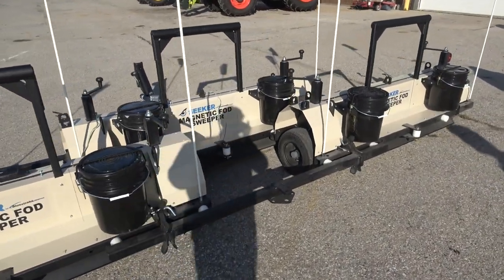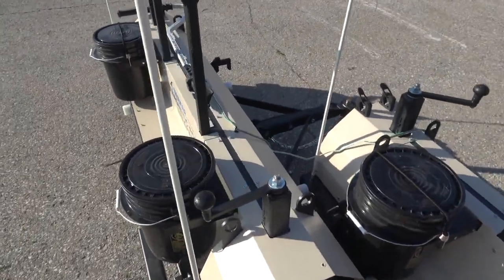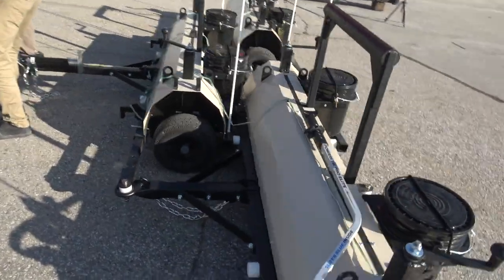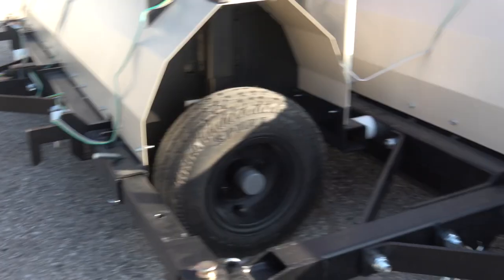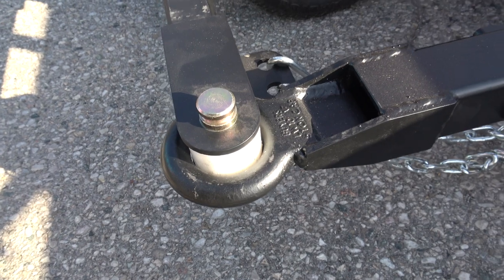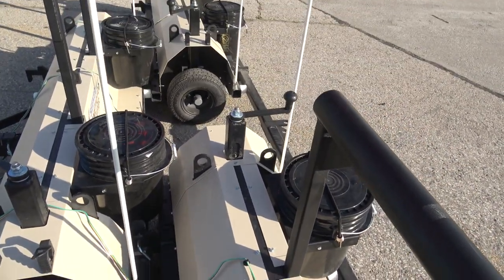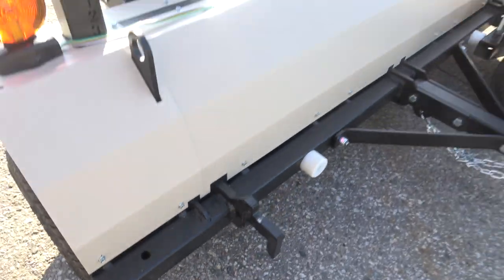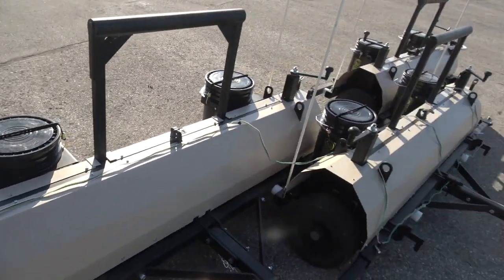Seeker Air Mag Triple Trailer Sweeper Setup Attachment Explanation